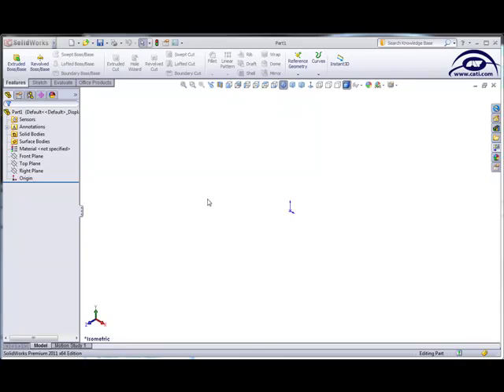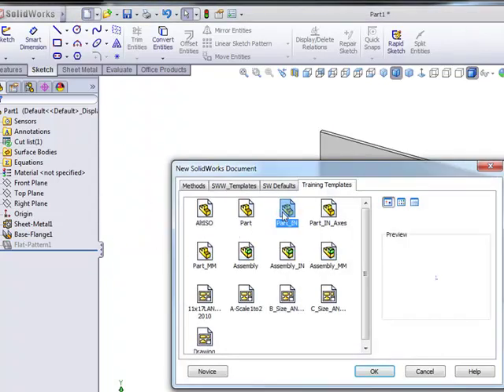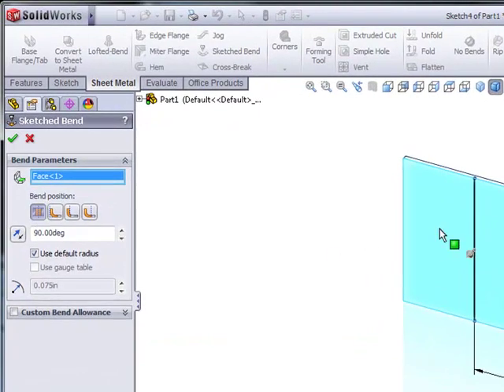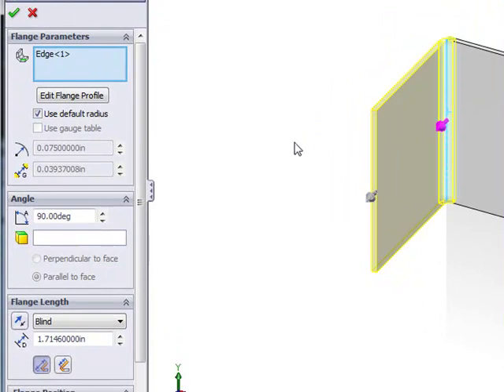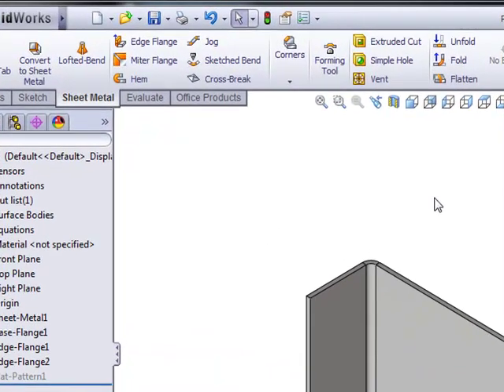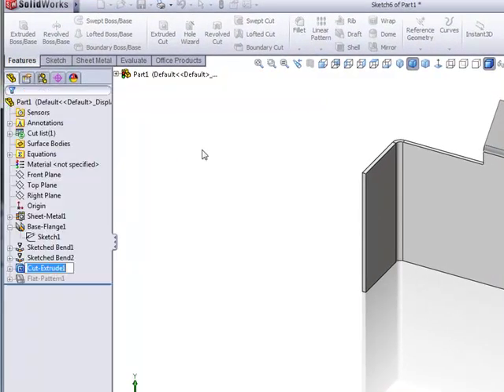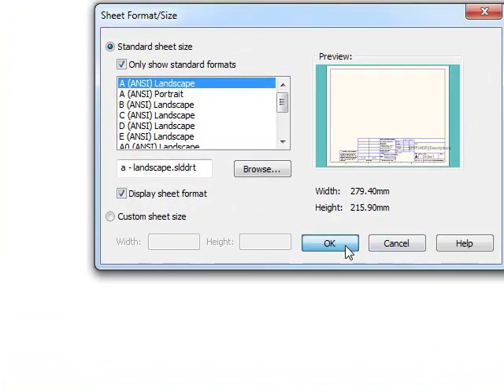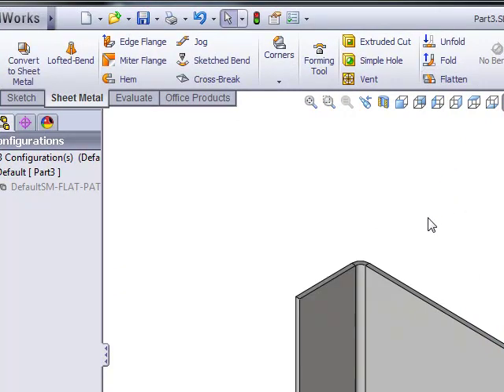SolidWorks Sheet Metal How to Start a Part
How to Start a Sheet Metal Part in SolidWorks